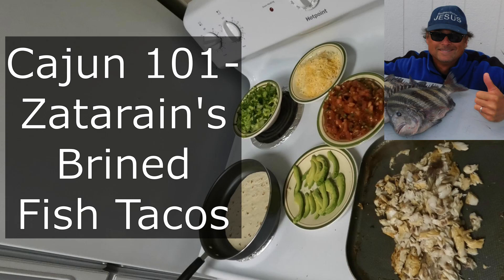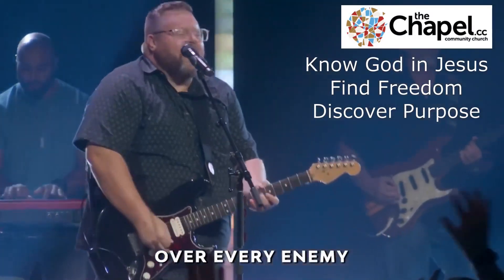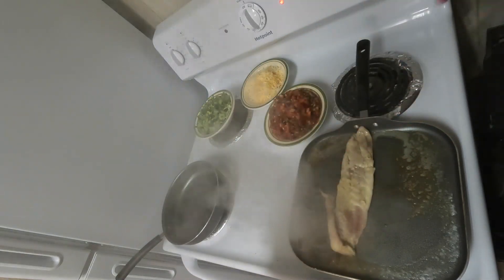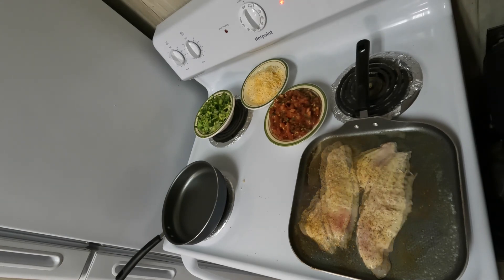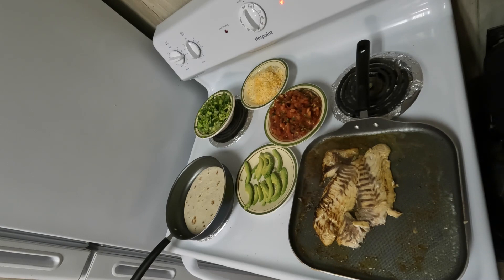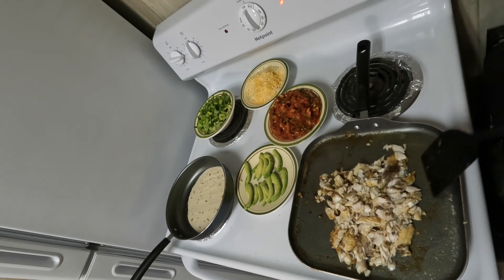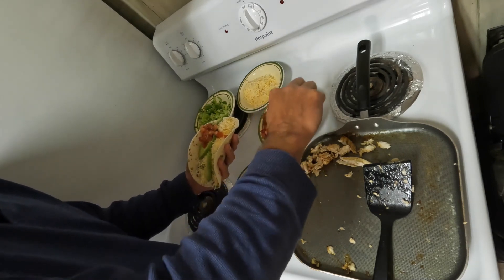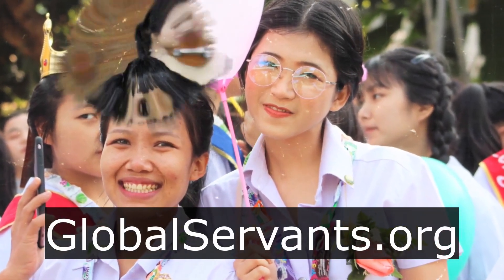Cajun 101- Zatarain's Brined Fish Tacos